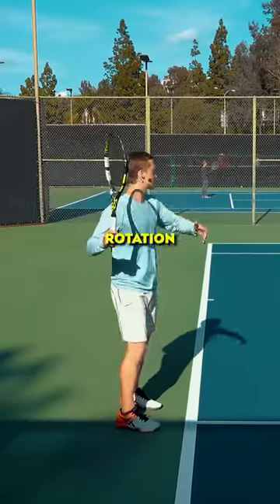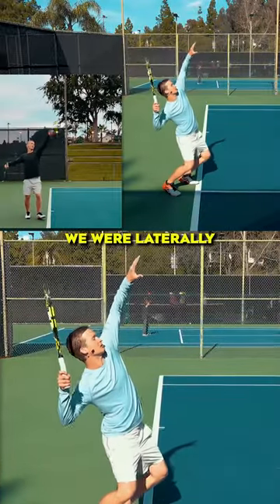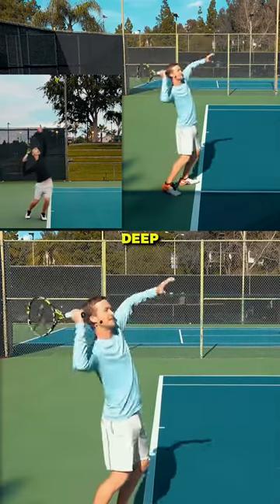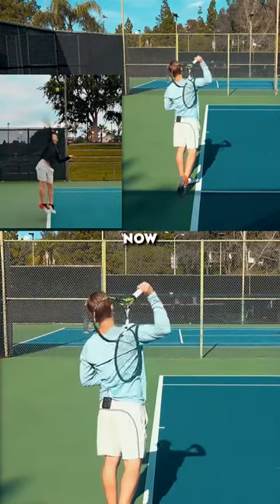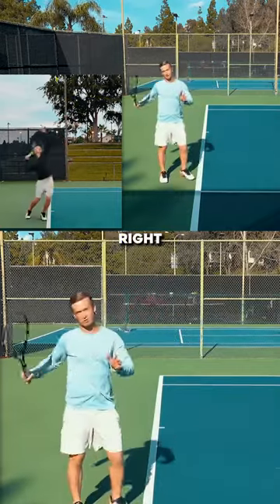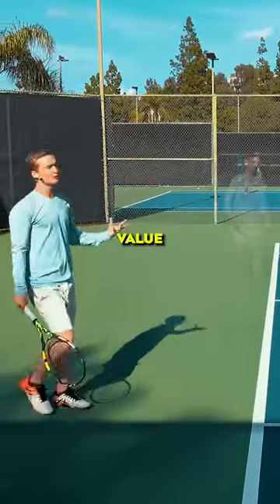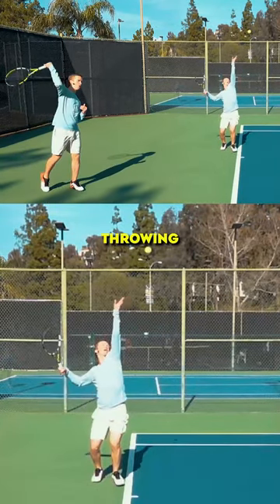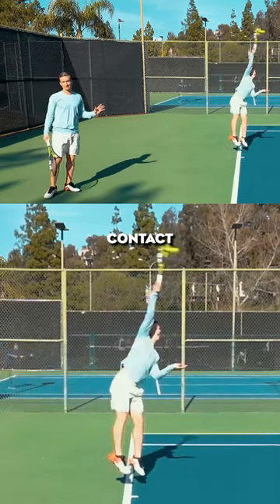The Serve contact shoulder internal rotation